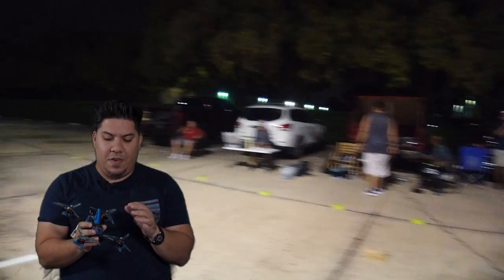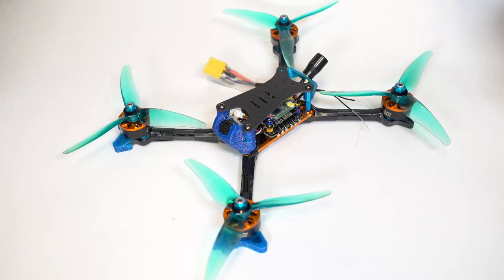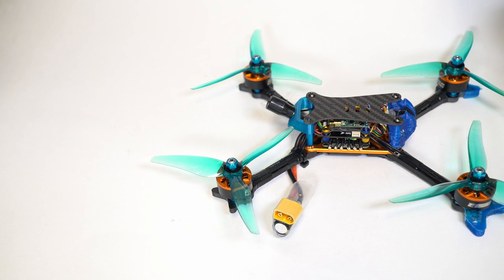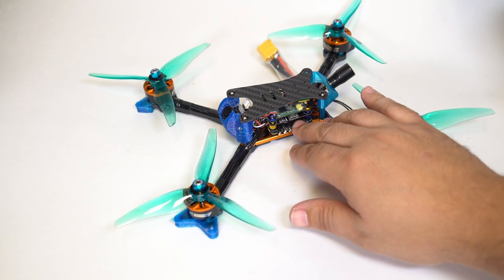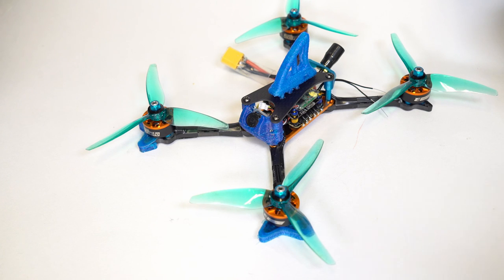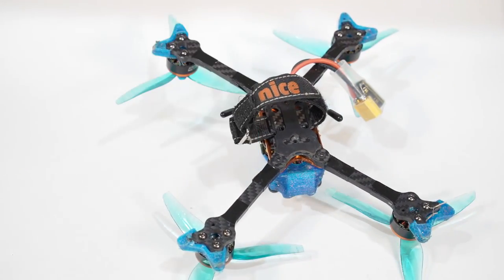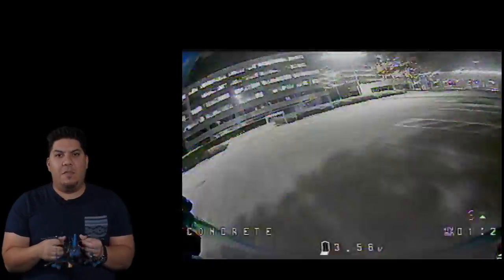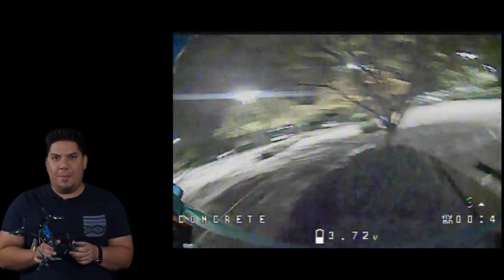Concrete Racing Quad - Hyperlite 2207.5 E motors - Budget Build for cheap drone racing fun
Concrete Quad Build Recipe
xm+ reciever

Airblade -
International

3" - Diatone GT R349